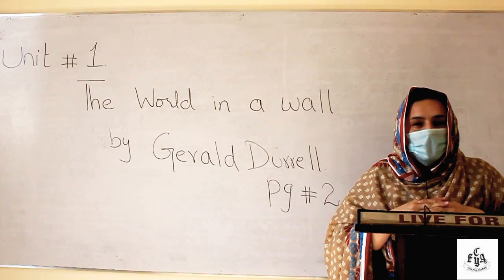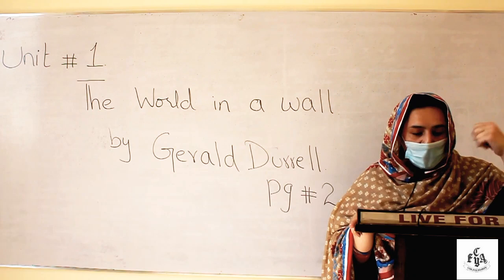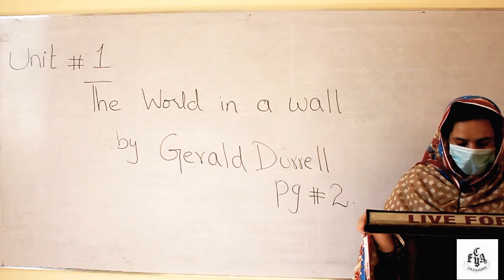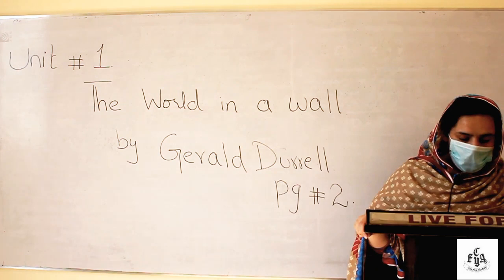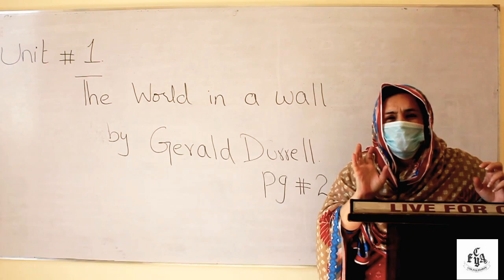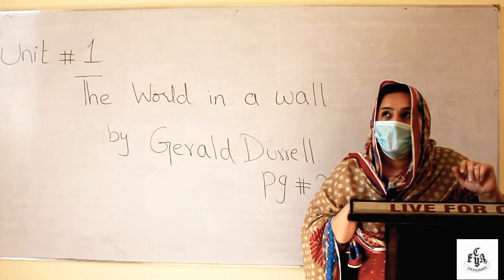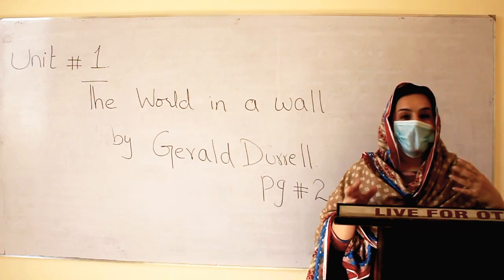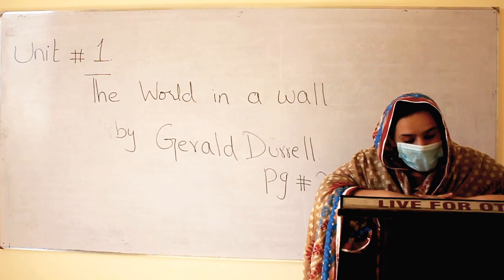'A World in a Wall' Unit 1, English, Class 5, , Lesson 1